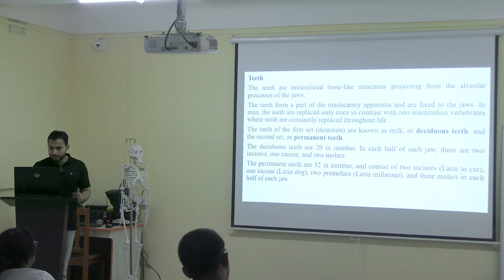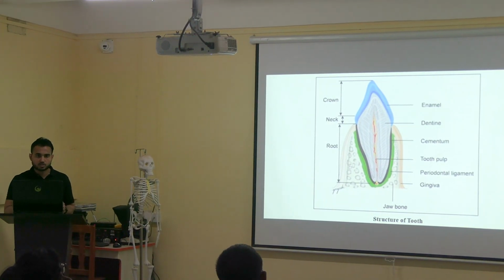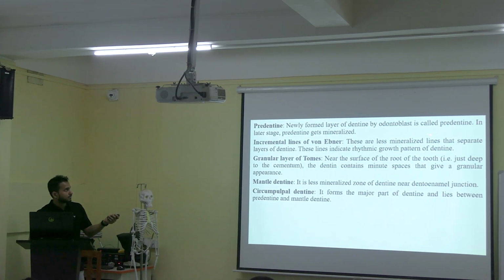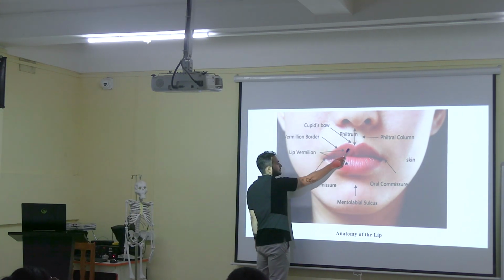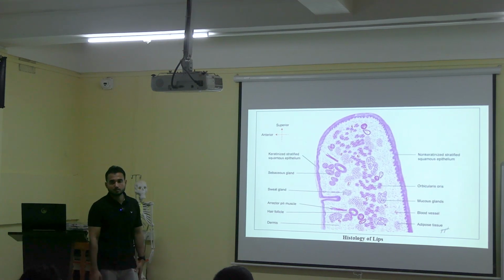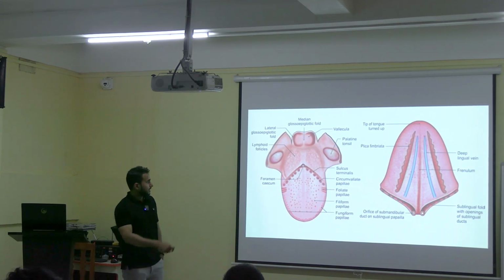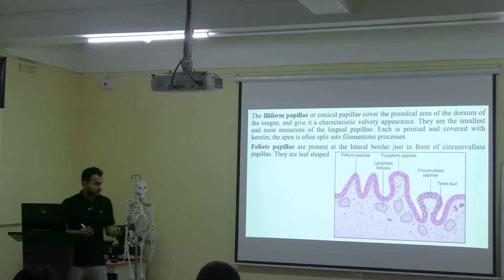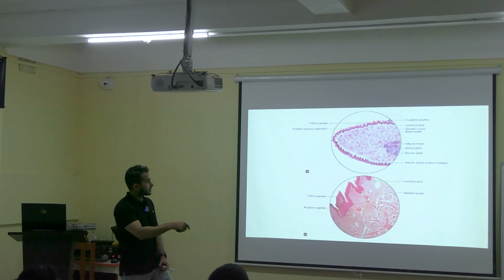Lecture On "Histology of Teeth, Lips & Tongue: Anatomy Lecture | MBBS |TSMC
Start with a clear summary: Briefly explain the video's content (e.g., "This anatomy lecture details the microscopic structure of the teeth, lips, and tongue, covering their key components and functions.").

Include relevant keywords: Incorporate terms like "histology," "microscopic anatomy," "teeth," "lips," "tongue," "enamel," "dentine," "cementum," "pulp," "orbicularis oris," "vermilion border," "mucocutaneous junction," "papillae," "taste buds," "gustatory pore," "filiform papillae," "fungiform papillae," "circumvallate papillae," "foliate papillae," "lingual tonsils," "taste perception," "anatomy lecture," and "medical education."

Add a table of contents with timestamps: This helps viewers navigate the video and improves searchability. For example:

[00:52] Teeth: Structure and Components
[02:28] Deciduous vs. Permanent Teeth
[05:17] Enamel, Dentine, Cementum, Pulp
[23:00] Lips: Layers and Features
[23:34] Vermilion Border
[25:08] Layers of the Lip
[36:37] Tongue: Structure and Function
[37:59] Intrinsic and Extrinsic Muscles
[42:11] Papillae of the Tongue
[47:16] Taste Buds and Taste Perception
Mention the target audience: Specify who the lecture is intended for (e.g., "This lecture is designed for medical students, dental students, biology students, and healthcare professionals.").

Real Class room Demonstration/Lecture On: (ANATOMY) HISTO - TONGUE ,LIP, TOOTH OSTEO- ATLANTO OCCIPITAL AND ATLANTOAXIAL JOINTS)